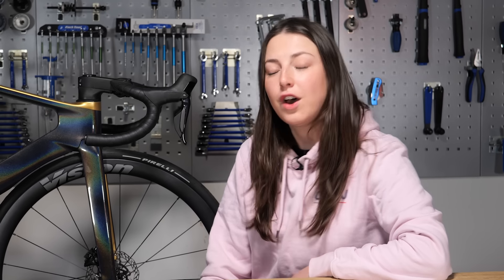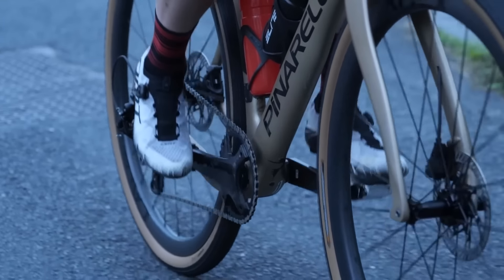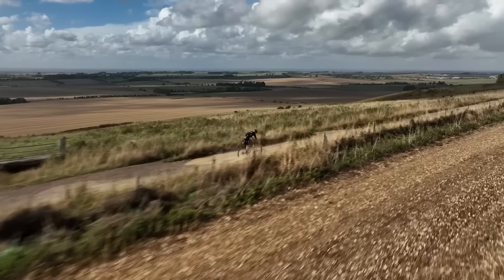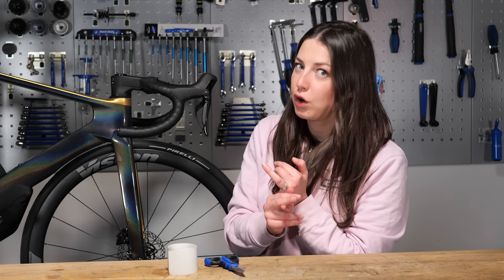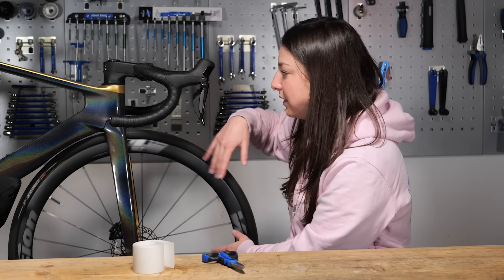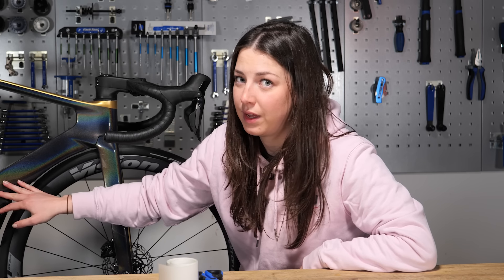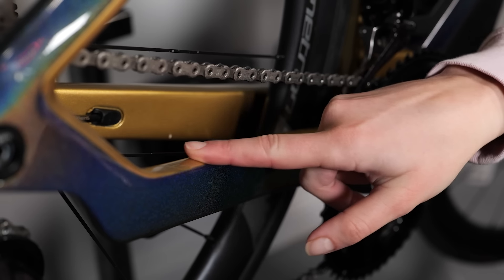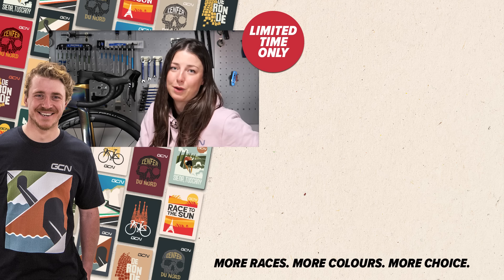How To Protect Your Bike From Scratches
Scratching the paintwork or any part of your bike can be annoying and while sometimes inevitable, there are a few simple tricks that can help keep your bike's paint looking fresh and protect it against future scratches. In this video we give you some of our top tips!

Our top tips to scratch-proof your bike! 0:00
Where do scratches and scuffs come from? 0:21
Easiest way to protect your bike?: Clear protective tape or wrap 1:53
How to clean your bike without scratching it 2:46
Scratching your bike by cleaning tubeless sealant off 3:37
Where should you put protective tape? 4:49

What tips do you have for protecting your bike from scratches? 🤔

AfternoonTea-Autohacker
FunkyRockDawg-DefLev
SevenSuspiciousSigns-LudvigMoulin
SmootherNights-TobyTranter
OASIS(TheSearch)(InstrumentalVersion)-dasloe